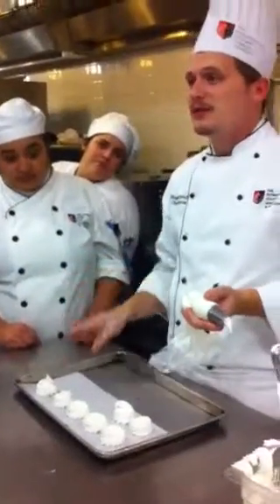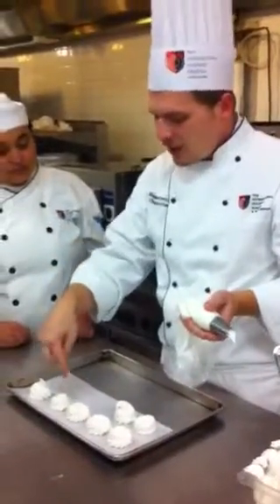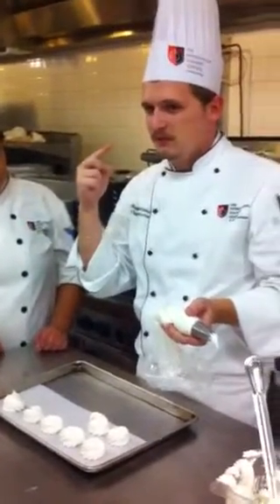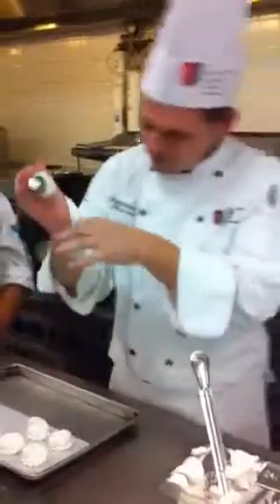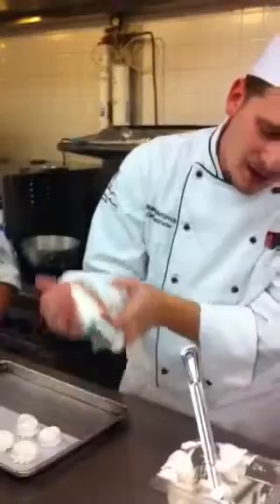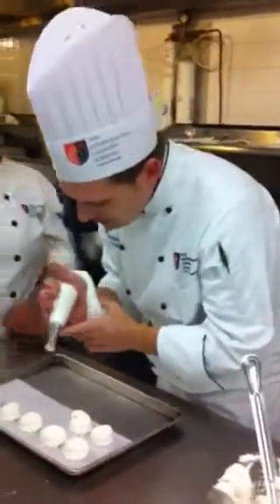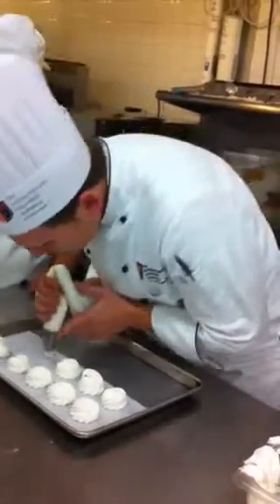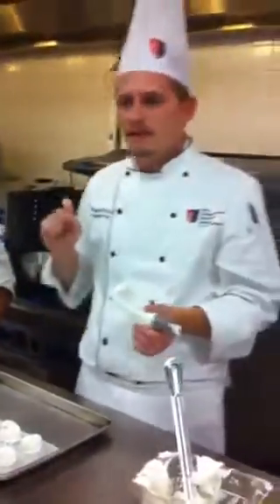knife Skills: in class TUTORIAL LECTURE HOW TO DO BAKING icing piping fine dining style Part 16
Join me as I learn how to do different techniques and tips on food preparation, knife skills and cooking.
Culinary school: Art Institute of San Diego. AKA: Ai